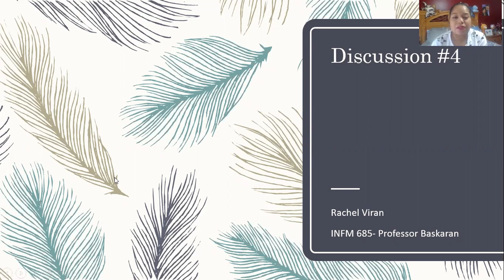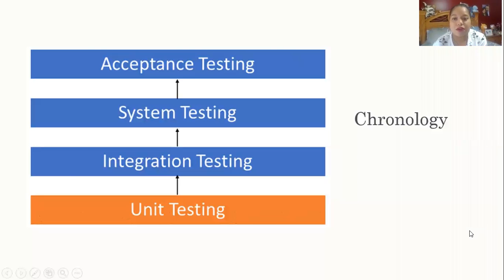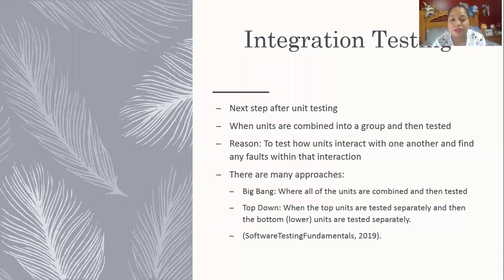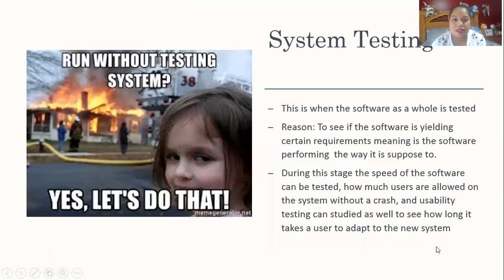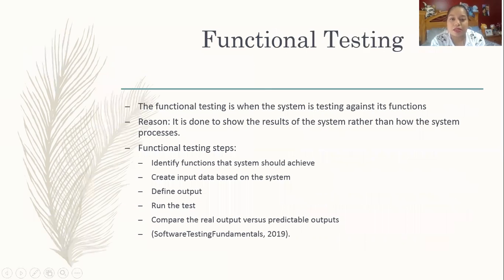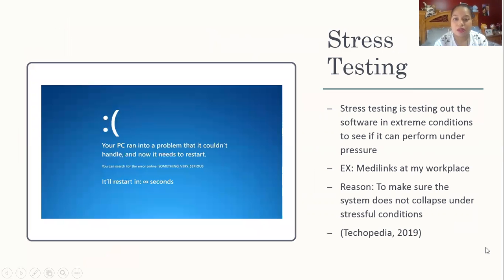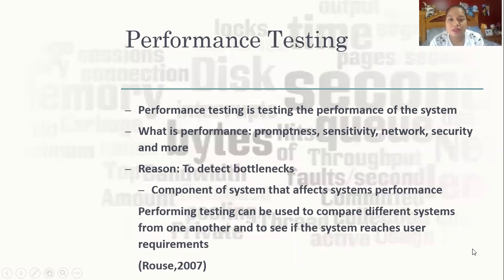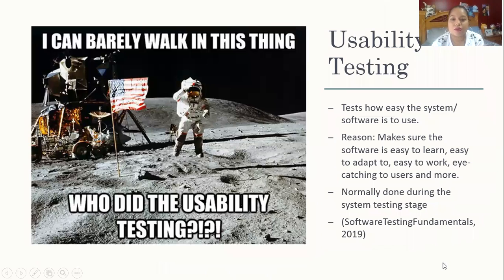INFM 685 Rachel Discussion 4